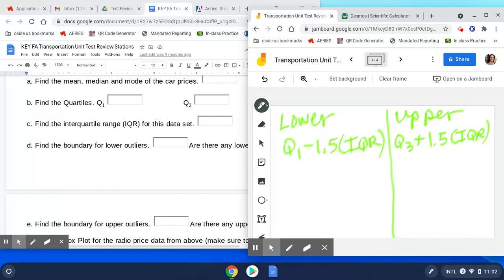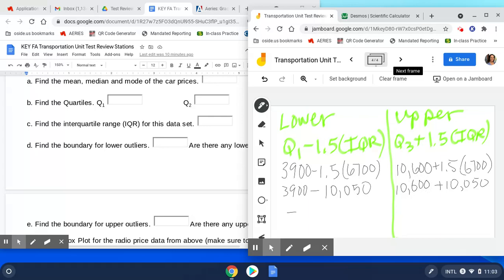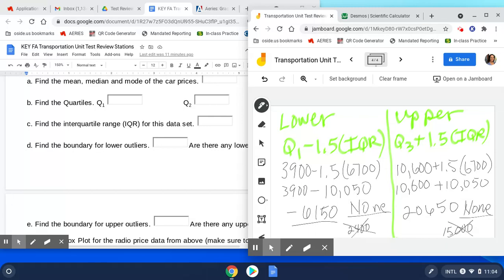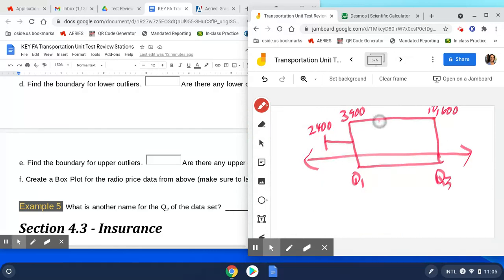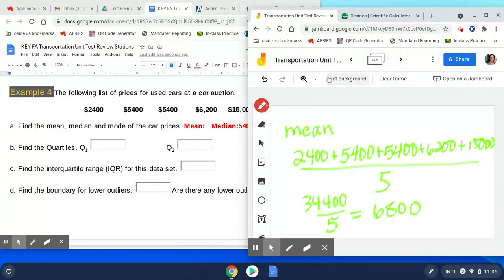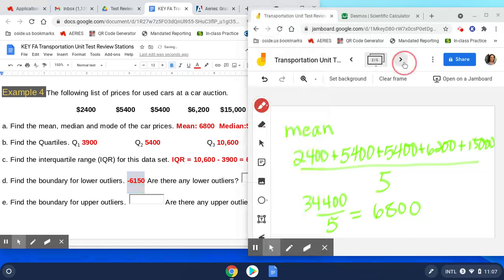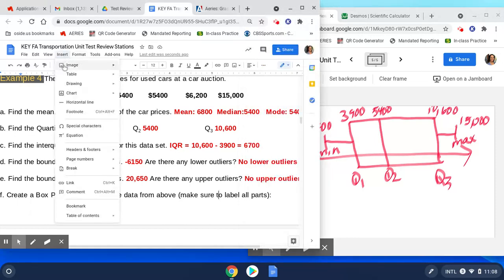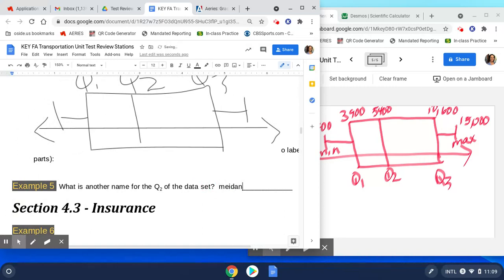FA Test Review Stations - Statistics Ex 4